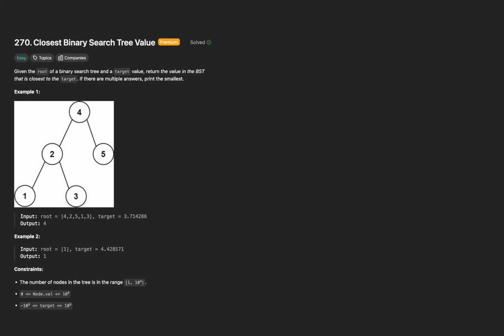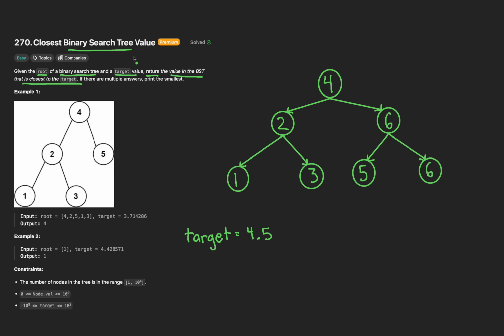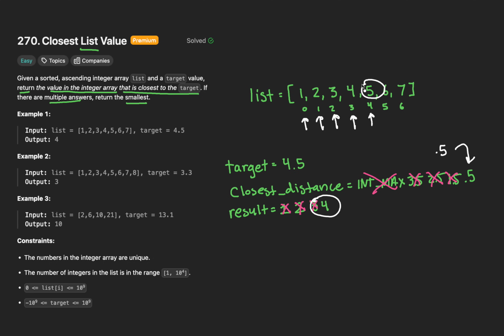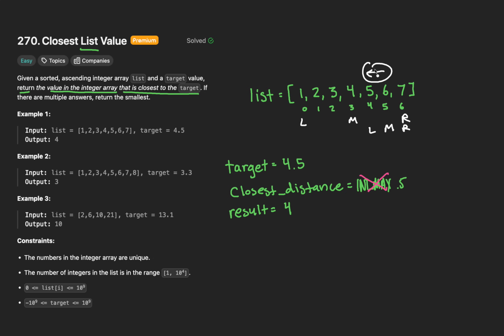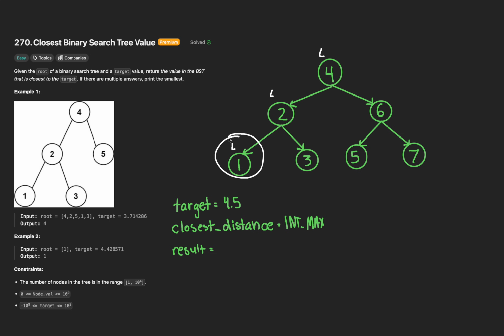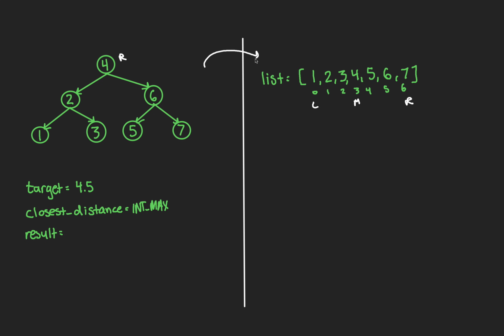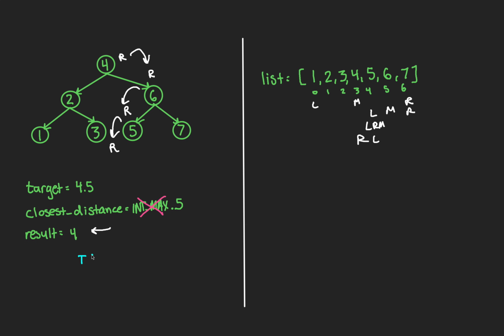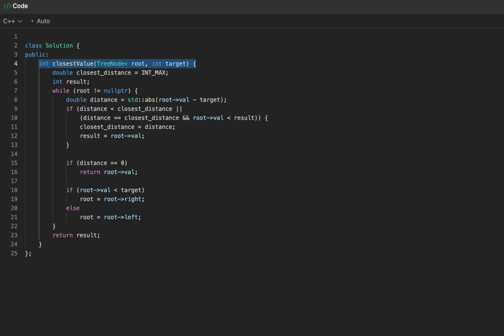Closest Binary Search Tree Value || Leetcode 270 || Variant Question Big Tech Actually Asks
Discover the actual variant Meta asks on Leetcode problem 270: Closest Binary Search Tree Value Tree.

Timestamps:
00:00 Leetcode Explanation (Closest BST Value)
03:04 Brute Force Leetcode Explanation (Closest List Value)
06:54 Optimal Leetcode Explanation (Closest List Value)
09:37 Leetcode Explanation (Closest BST Value cont.)
14:03 Optimal Leetcode Explanation (Closest BST Value cont.)
17:47 Leetcode Coding
19:17 Variant Explanation (Integer Target)
19:52 Variant Coding (Integer Target)

Take LeetCode 270, Closest Binary Search Tree Value, which is one of Meta’s most frequently asked questions (top 50 as of writing). Meta sometimes sticks to the original problem. Variants - however - do exist, and with thousands of interviewers, it's hard to predict them all. We cover a key variant: what if you were given the target as an integer, no longer a double?